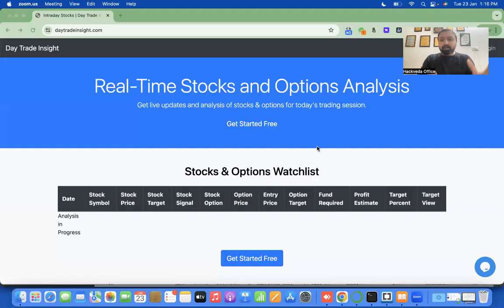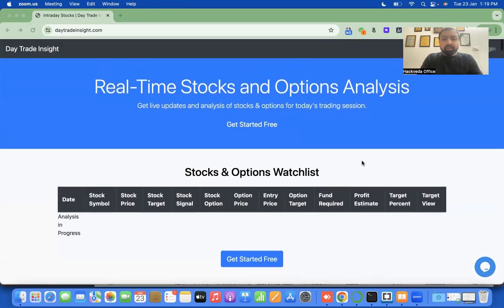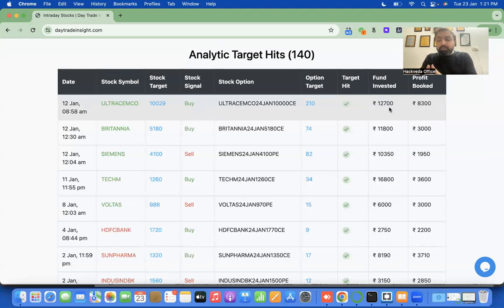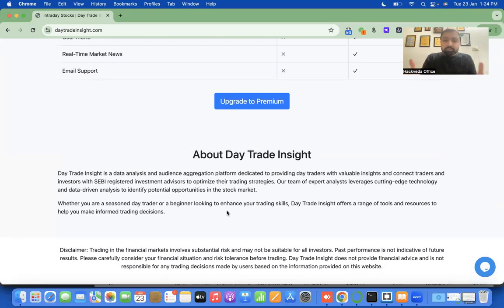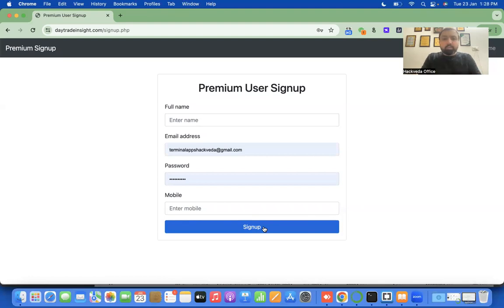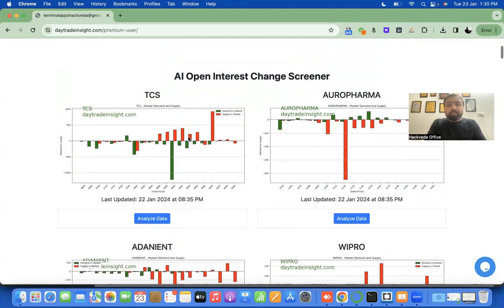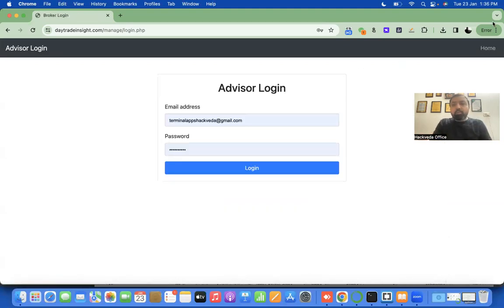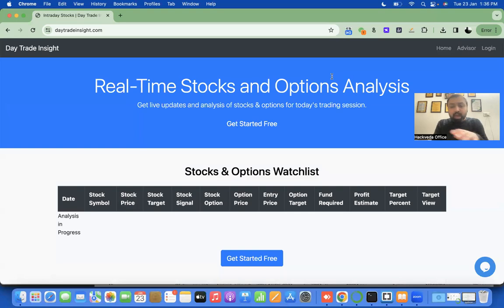Project Introduction & Overview | 23rd January 2024 | Direct Registrations Interns Training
🌟 Dive into the world of day trading with our Direct Registrations Live Training Session on January 23, 2024! This session is dedicated to providing a comprehensive introduction and overview of our project in collaboration with Day Trade Insight.

📈 What You'll Learn:

Project Overview: An in-depth look at our collaboration with Day Trade Insight, focusing on data analysis and audience aggregation in trading.

Tools & Techniques: Discover the various tools and resources offered by Day Trade Insight to enhance trading strategies.

Risk Management: Learn about managing risks and making informed decisions in the volatile environment of day trading.

Real-Time Analysis: Insights into how real-time updates and analysis can benefit day traders.

💡 Key Highlights:

Introduction to the tools and resources available for day traders.
Strategies for analyzing stocks and options.
Guidelines for leveraging Day Trade Insight's platform for optimal trading strategies.

Understanding the importance of data-driven analysis in trading.
Interactive Q&A session with experts.